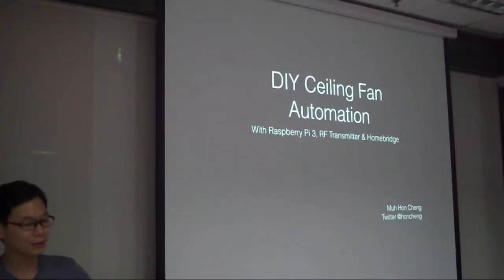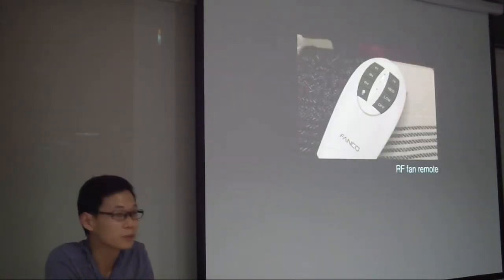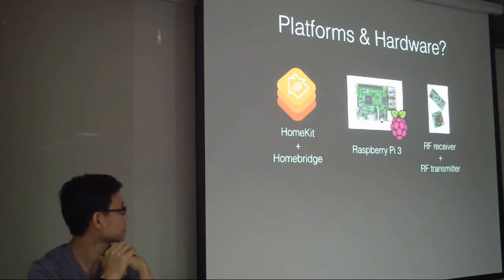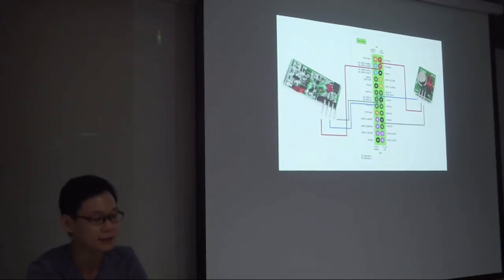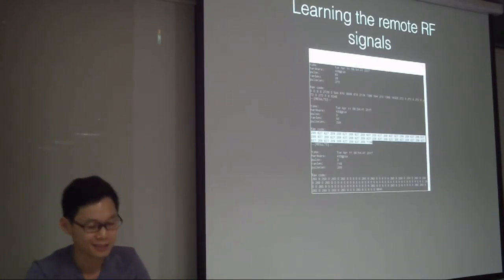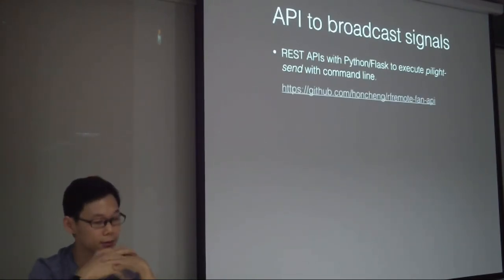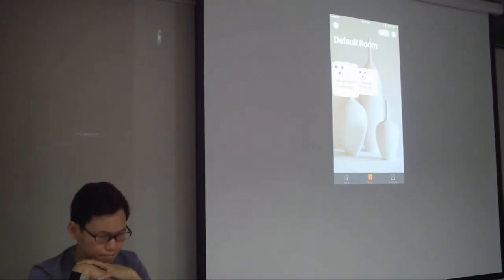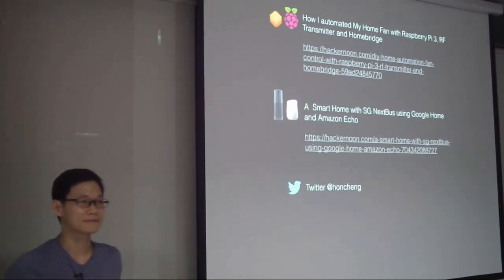DIY Home Automation - Hackware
Speaker: Muh Hon Cheng